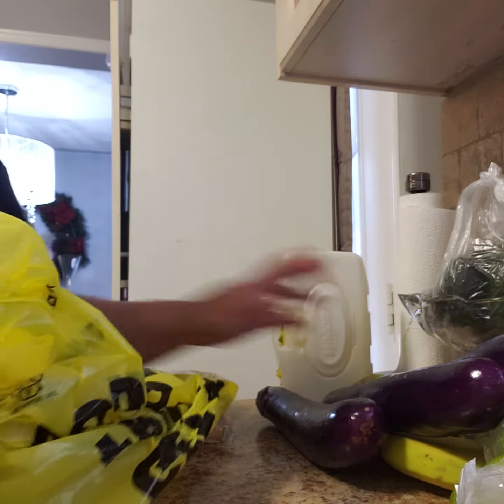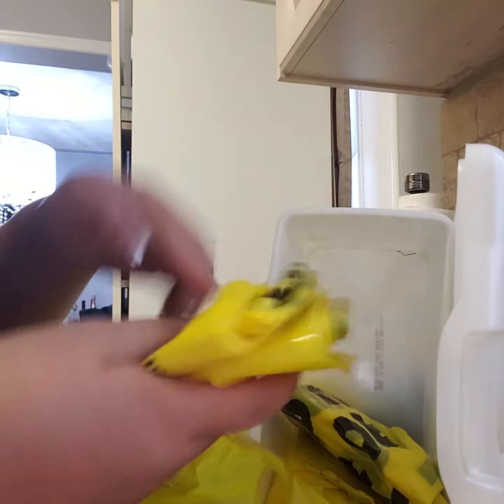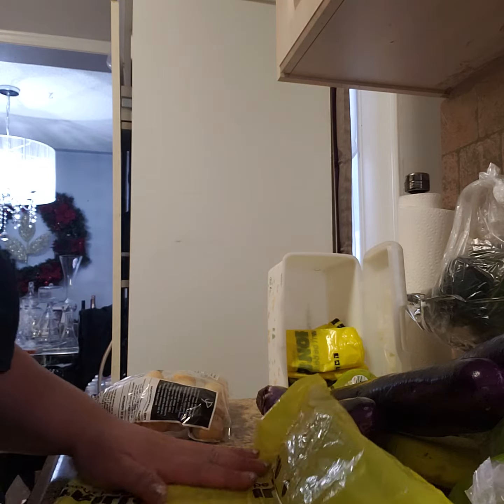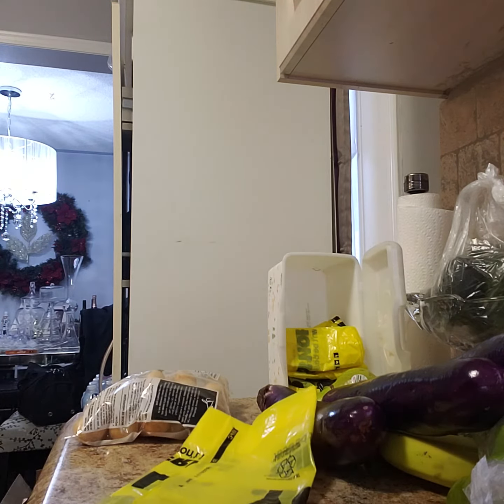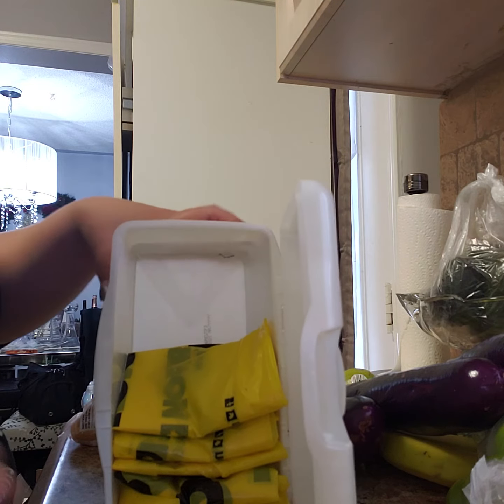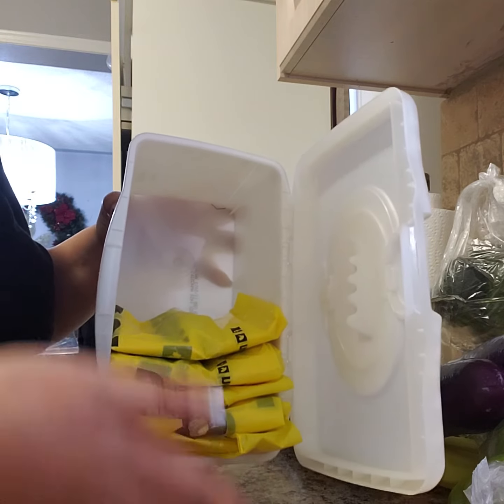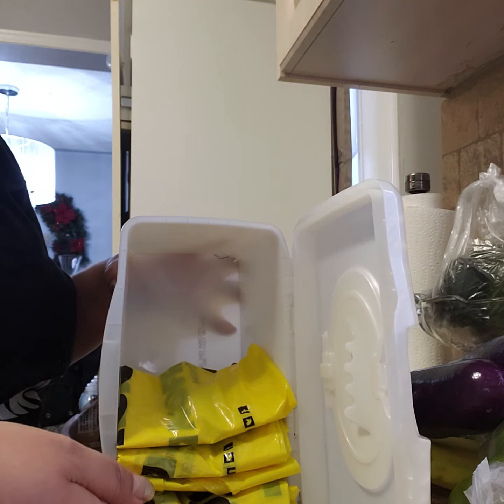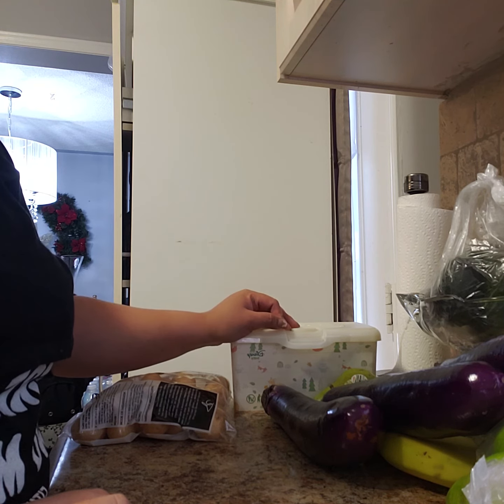MARIE KONDO YOUR PLASTIC BAGS!!!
This is how I keep it organized under my sink! I used to just scrunch it in a ball throw everything under the sink. NEVER EVER EVER AGAIN!!!